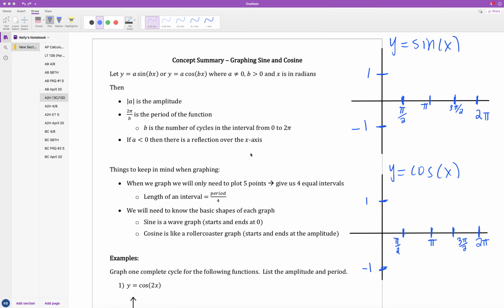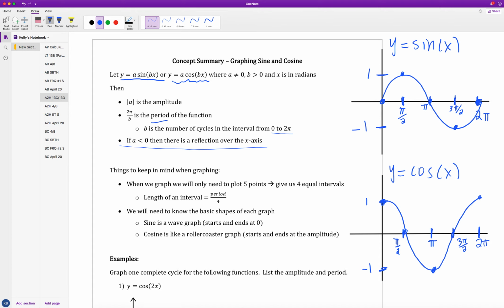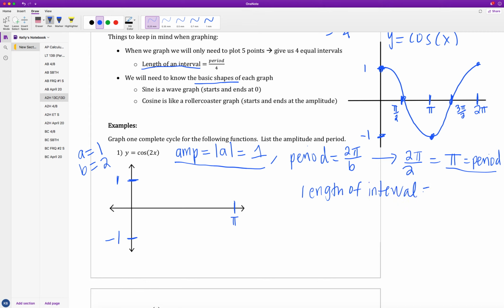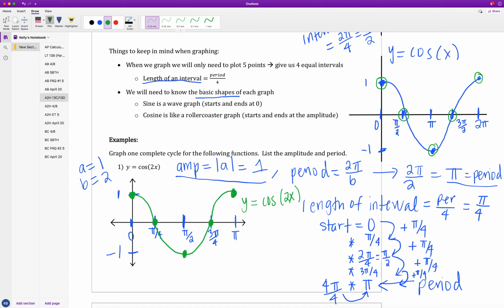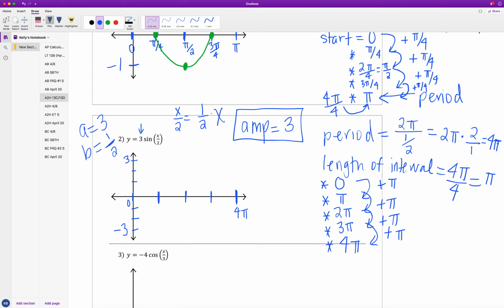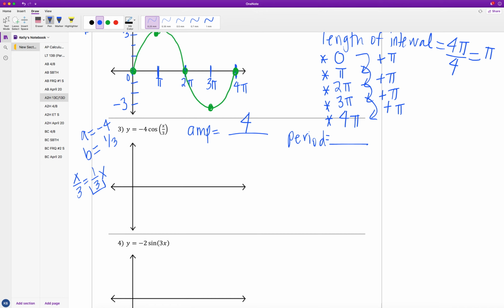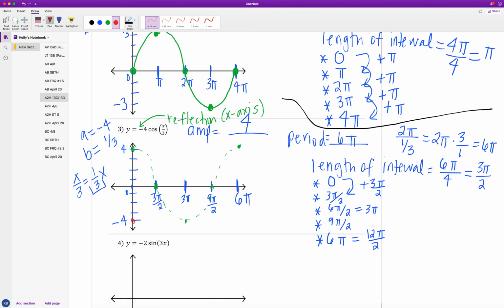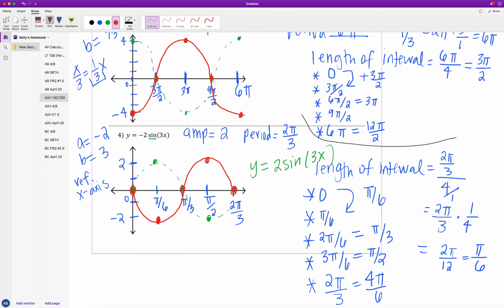Trigonometry - Graphs of Sine and Cosine Examples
This video includes examples that look at what happens when we horizontal stretch/compress, vertically stretch/compress or reflect over the x-axis with sine and cosine functions.